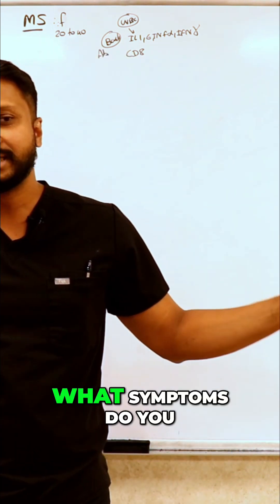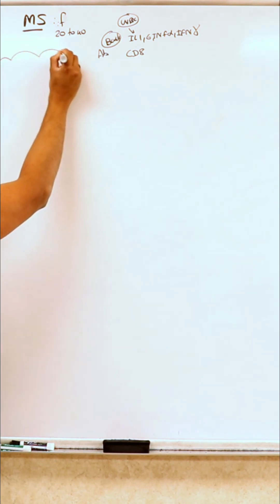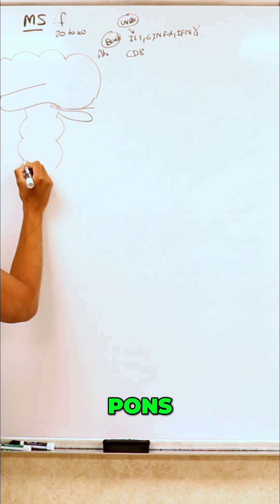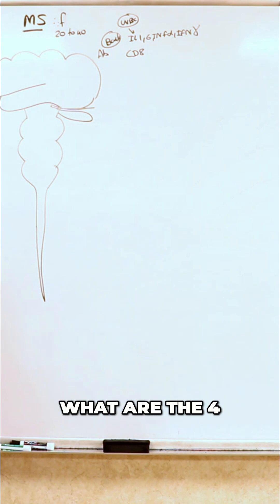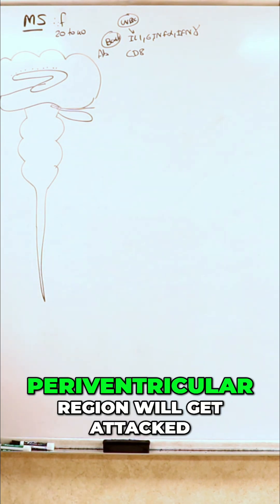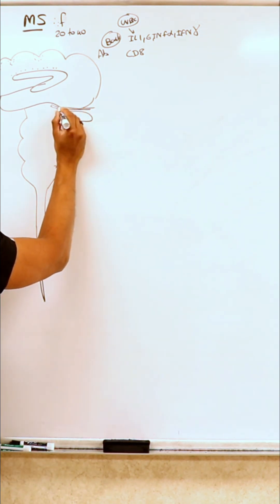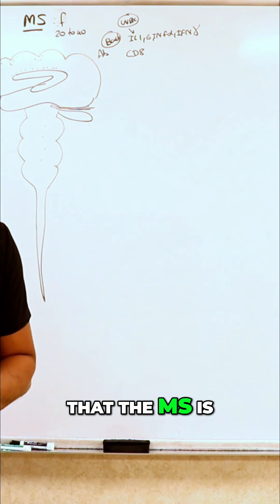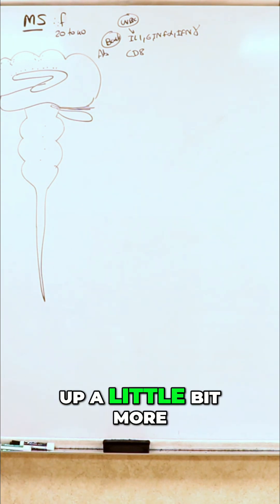MS Symptoms: 4 Key Areas Affected in the Brain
When doctors suspect MS, they check 4 key areas of the brain. Periventricular, juxtacortical, infratentorial (brainstem), and spinal cord. Understanding these areas helps diagnose and manage the disease.